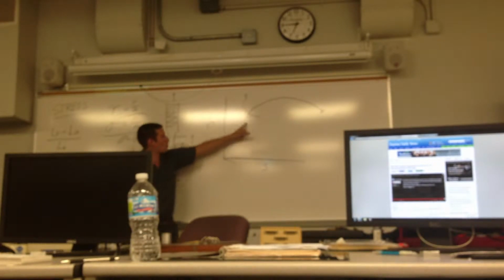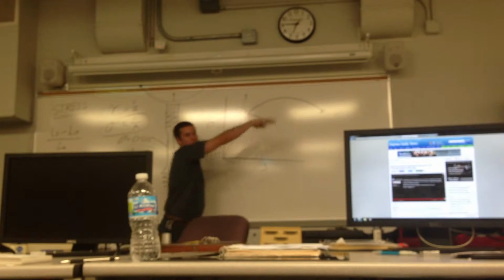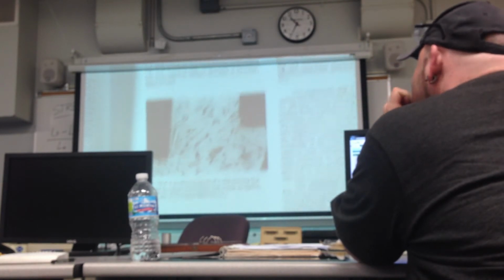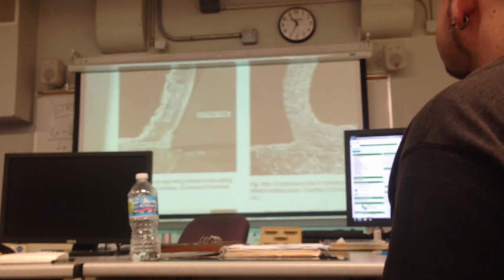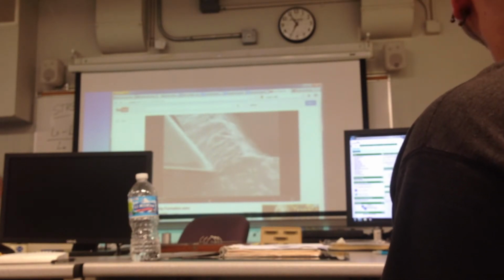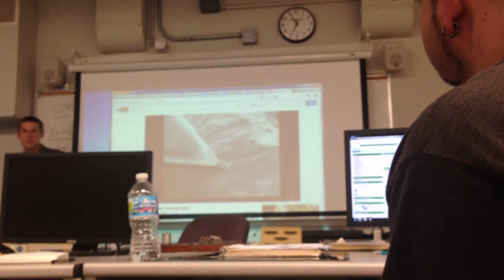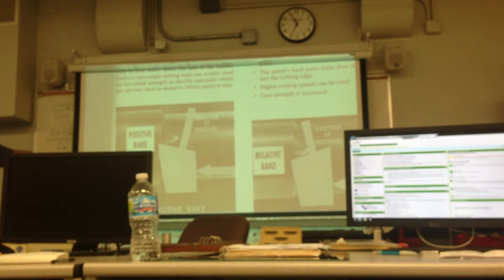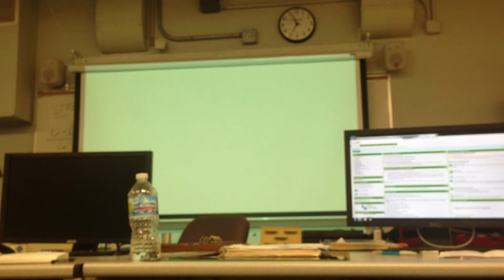Manufacturing Processes Week 5 (1 of 3)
Originally filmed on Jun 19, 2013